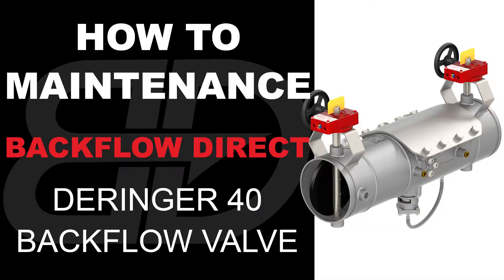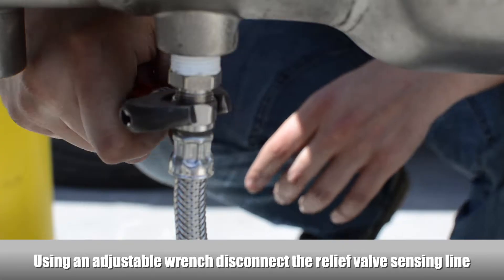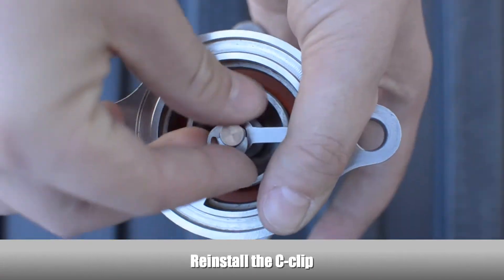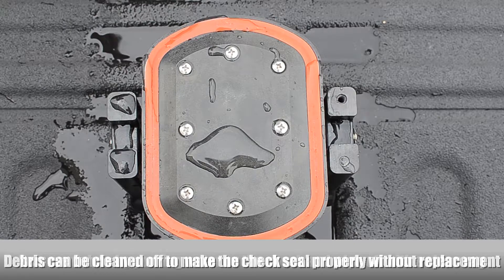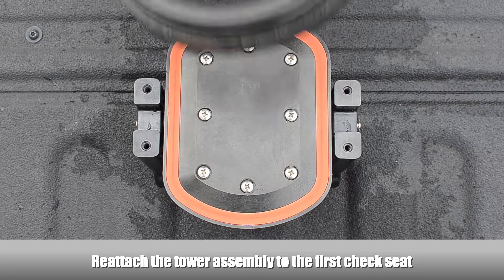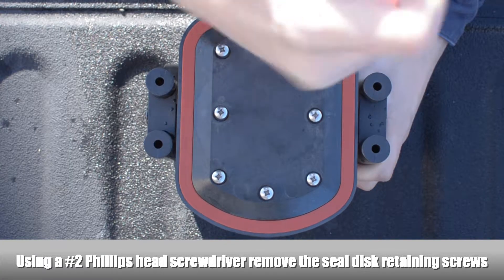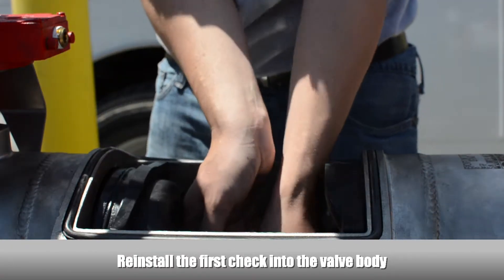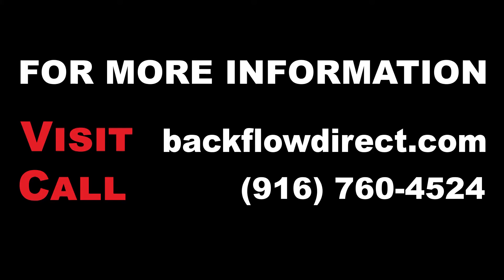How to Maintenance a 6" - 8" Deringer 40 Reduced Pressure Backflow Preventer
This is an instructional video on how to maintenance the 6" - 8" Deringer 40 Reduced Pressure Backflow Preventer.

The Deringer 40 Reduced Pressure Valve prevents non-hazard pollutants and hazardous contaminants from entering a potable water supply system when backpressure and/or backsiphonage conditions occur.